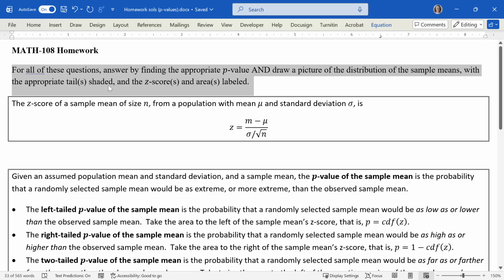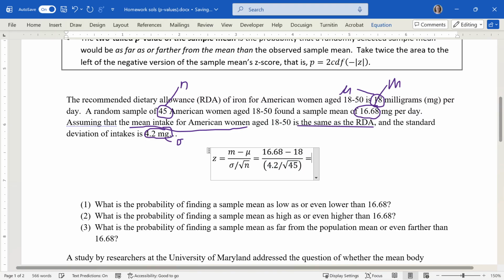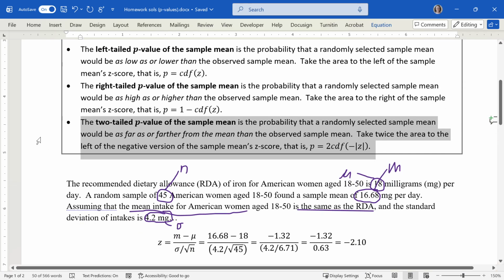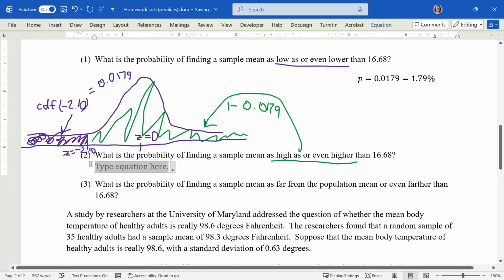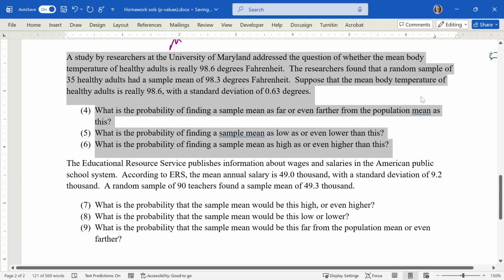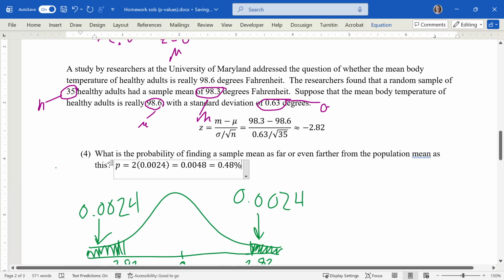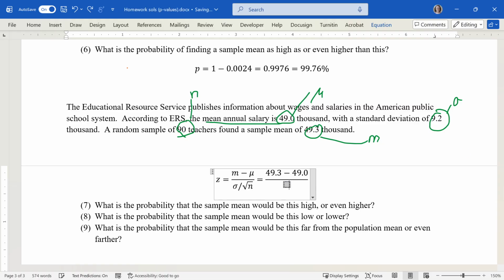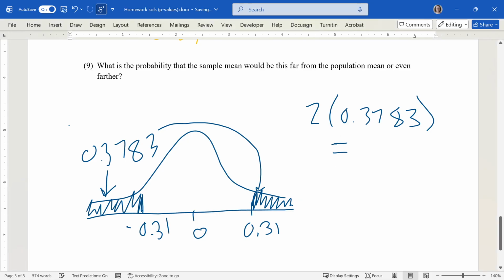MATH-108 HW Sols Apr 8 (Normal p-values)